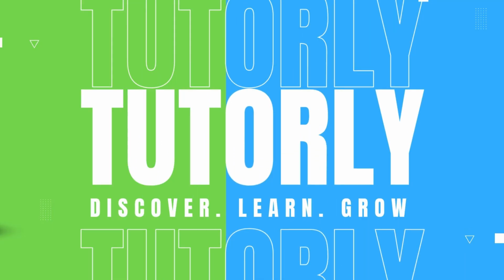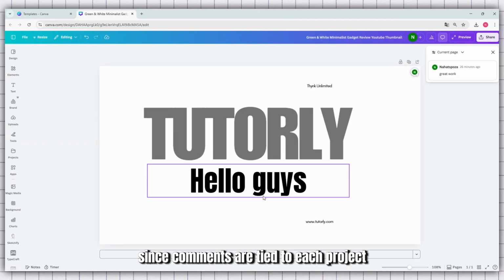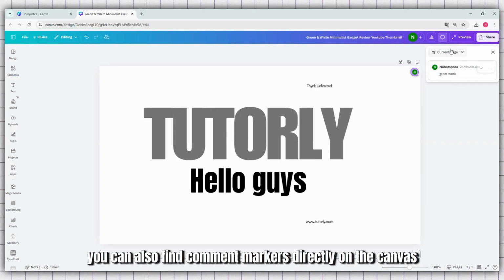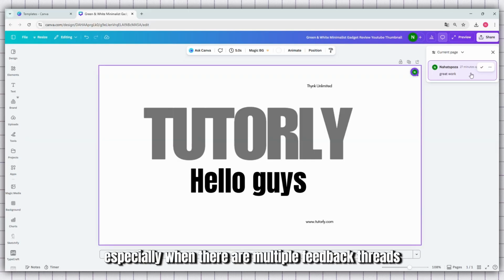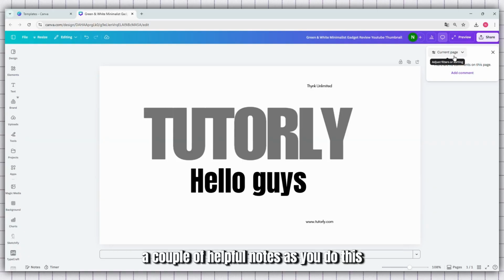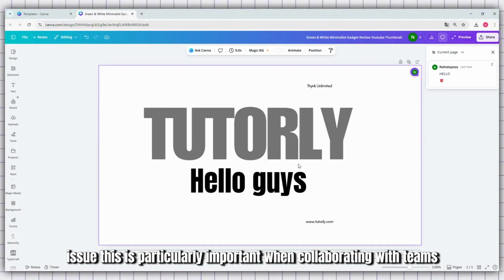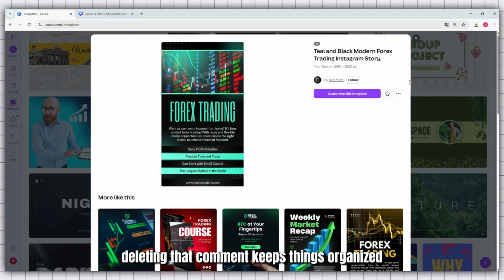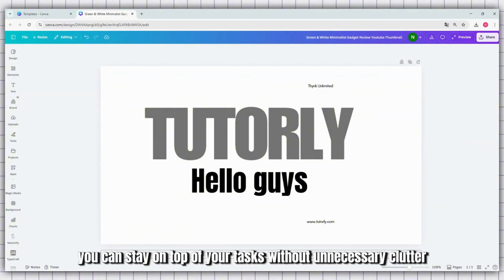How to Delete Comments in Canva (2026 Guide)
Learn the fastest way to delete comments in Canva with this quick and easy tutorial. Deleting comments in Canva can be a tedious task, especially when working on large projects with multiple collaborators. However, with the right techniques, you can save time and boost your productivity. In this video, we'll show you the most efficient method to delete comments in Canva, helping you to streamline your workflow and focus on what matters most - creating stunning designs. Whether you're a graphic designer, marketer, or small business owner, this tutorial is perfect for anyone looking to optimize their Canva experience. So, if you want to delete comments in Canva quickly and efficiently, watch this video now and take your design skills to the next level.